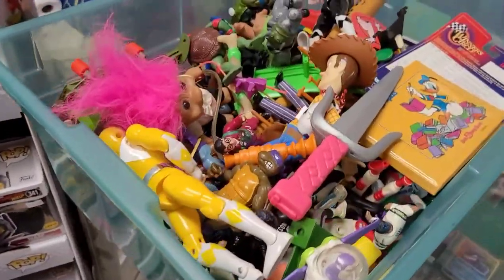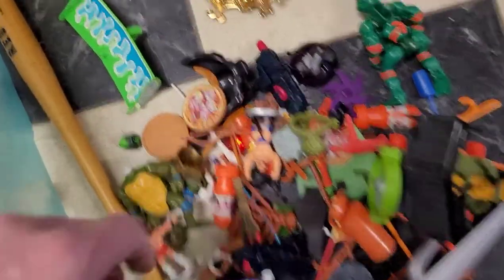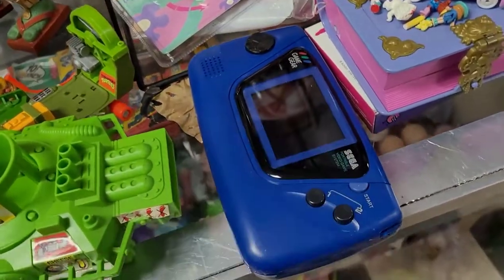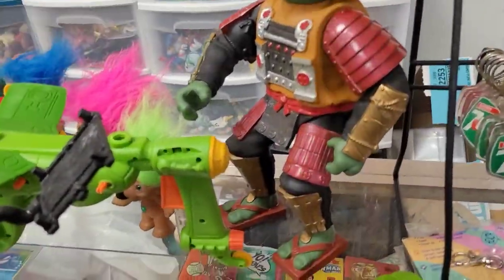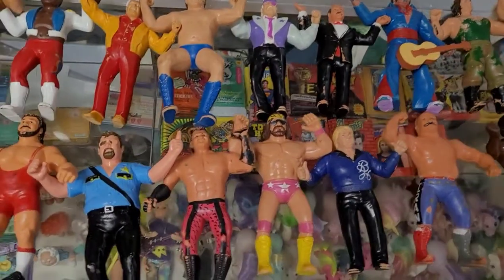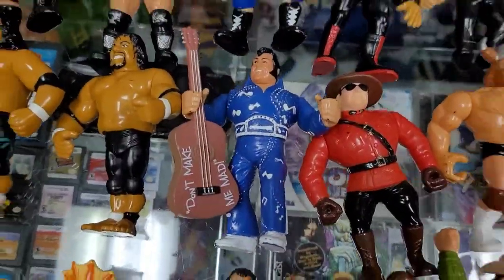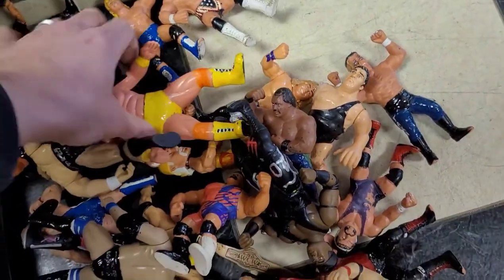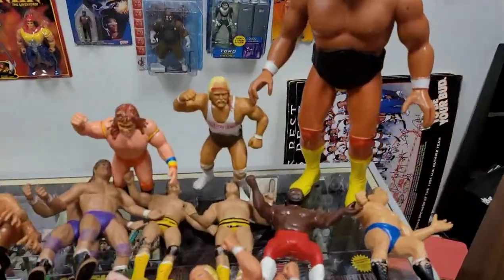Amazing 80's-90's toy haul!! WWF, TMNT & More!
Insane 80s-90's toy haul full of wrestling figures, Ninja Turtles, Ghostbusters and more!!